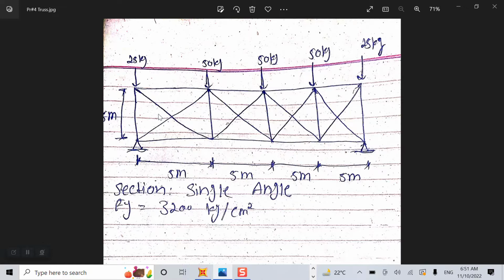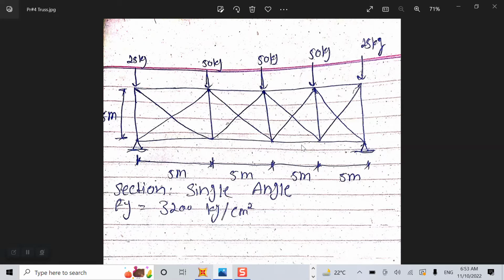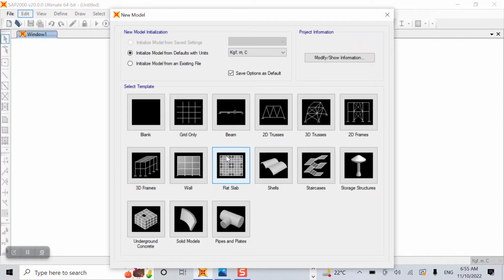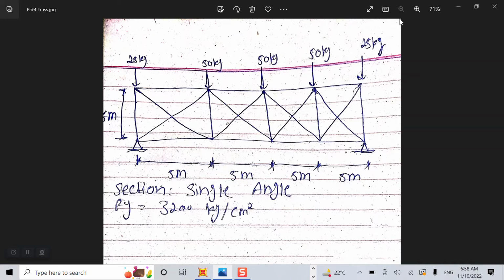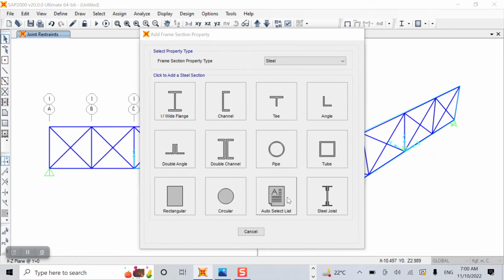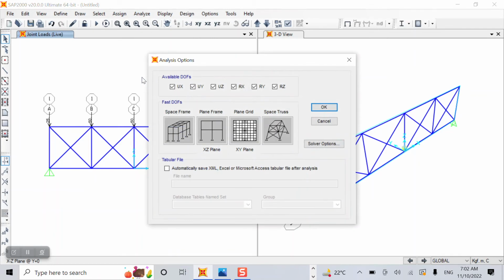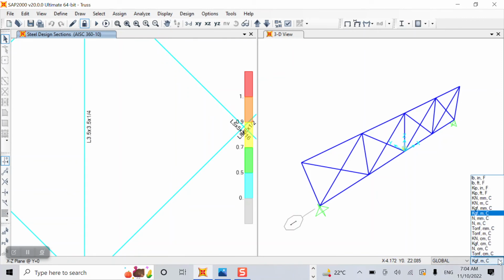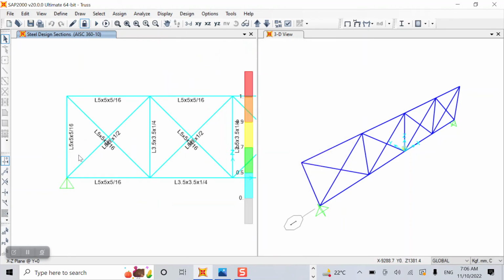SAP-5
Fifth Episode of Learning of Sap software.
Design & Analyse of Truss.
Lecturer: Eng.Obaidullah Ibrahimzada
Organizer of Civil Home
Civil Home (Original & Official).